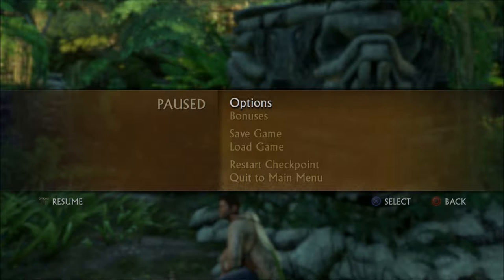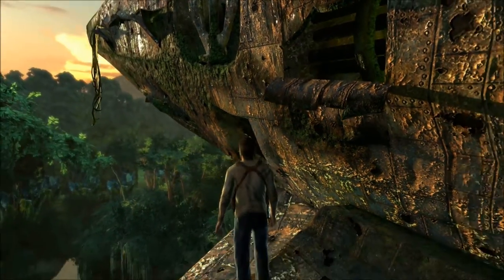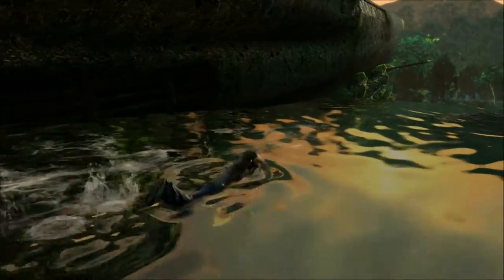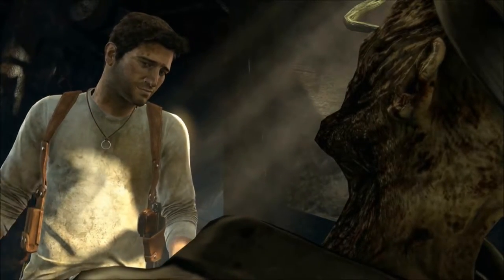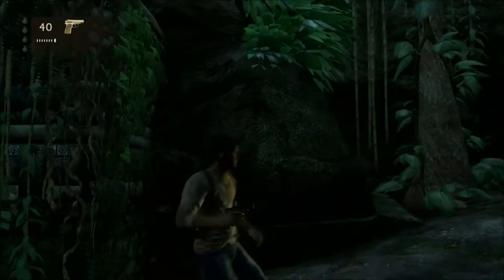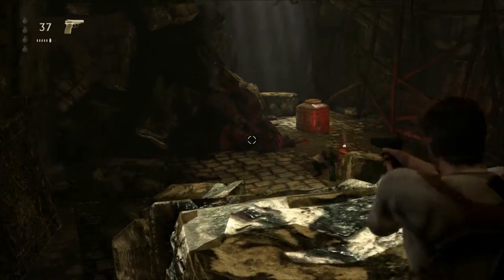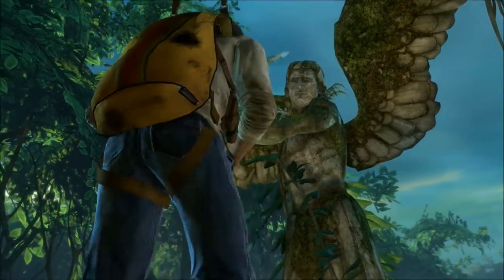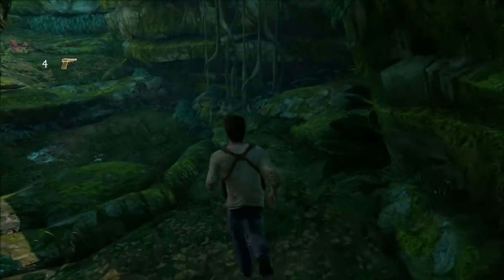Uncharted Drake's Fortune Part 2 w/commentary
A blind playthrough of the popular game "Uncharted: Drake's Fortune" with commentary by ScienceButterfly and ScienceDragonfly